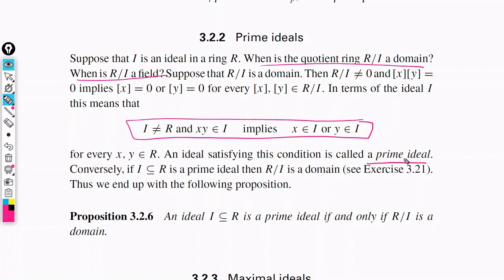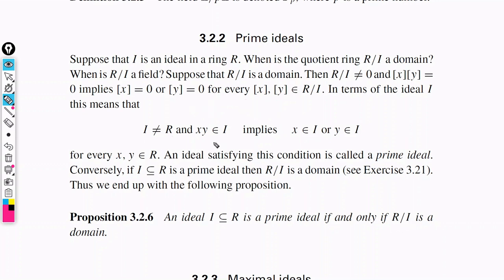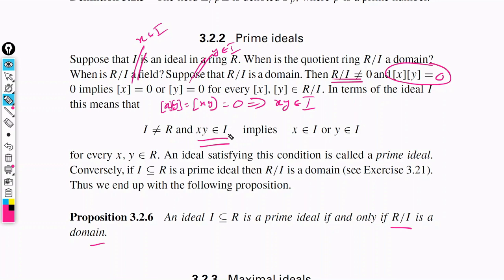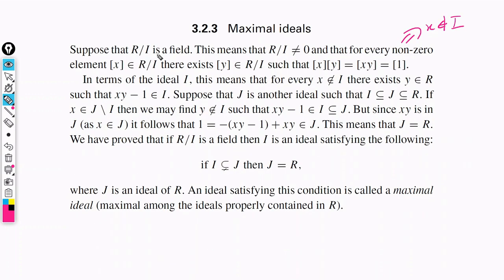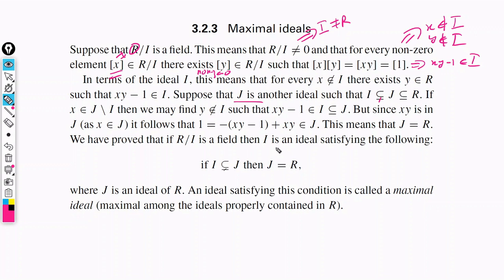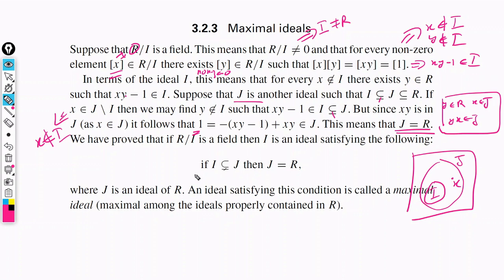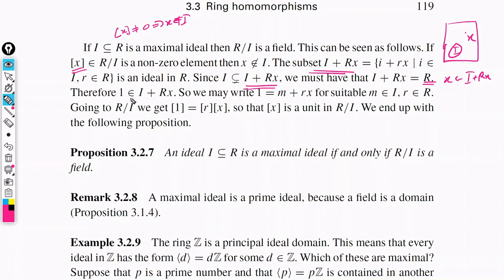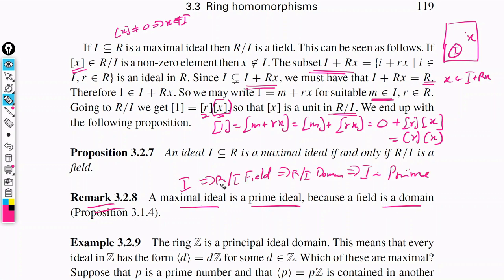Mod5 Lec3 S6Minor